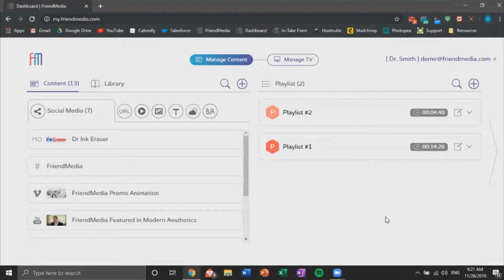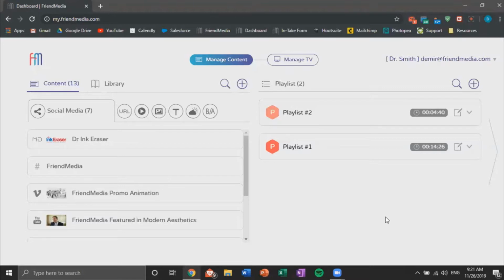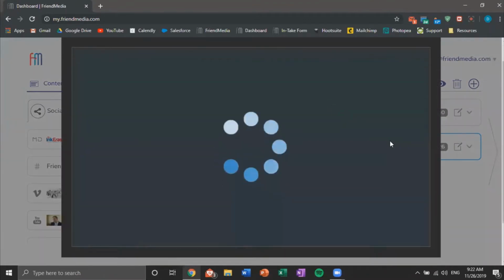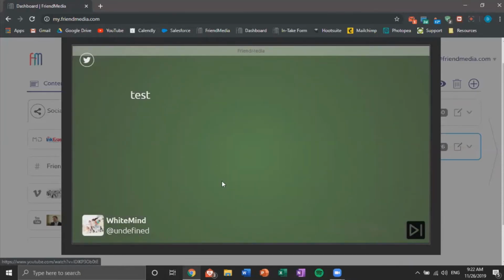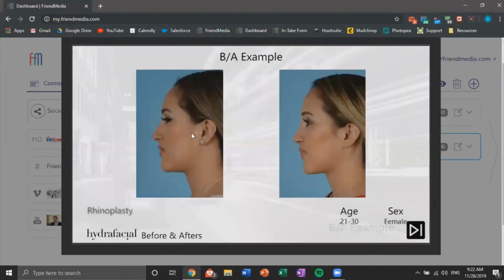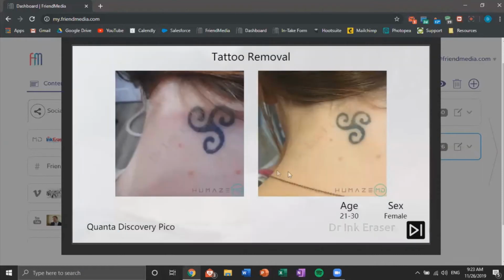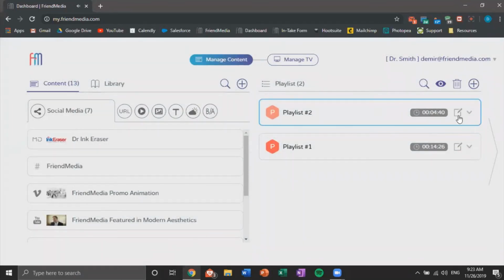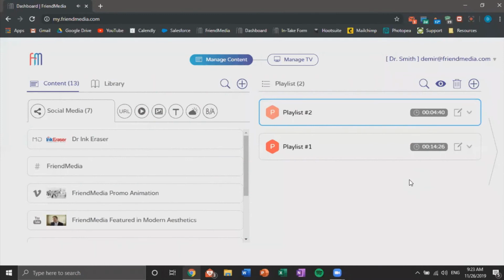#017 - Previewing Playlist Tutorial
A step-by-step instructional tutorial on how to preview a playlist in your FriendMedia Dashboard.